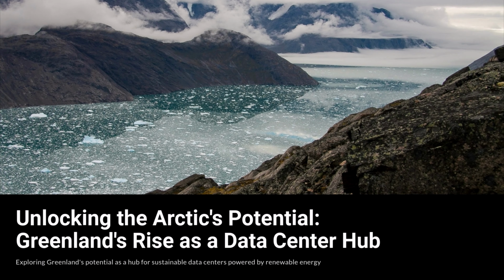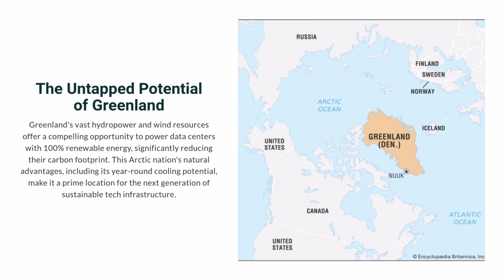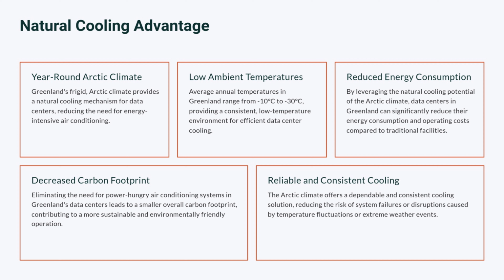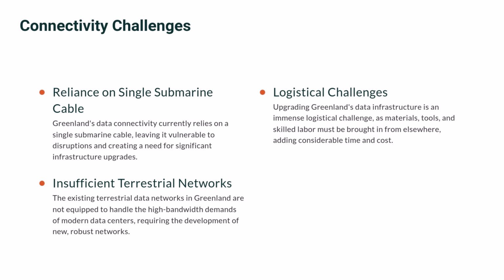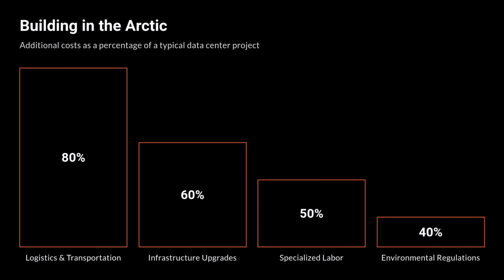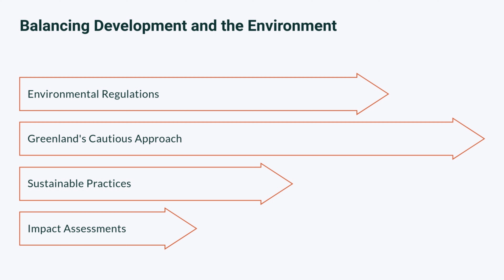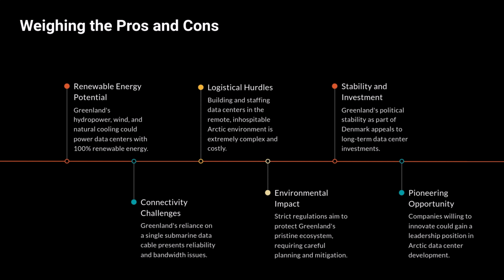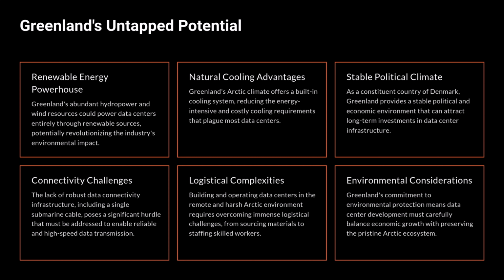Greenland Rising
Greenland’s unique renewable energy potential and cold climate provide a strong foundation for considering it as a future site for super-large data centers. However, the challenges posed by infrastructure requirements, high costs, limited workforce, and connectivity issues make it unlikely that Greenland will become a major data center hub in the short term.

For companies or government entities willing to make significant upfront investments, Greenland could eventually become viable, particularly for projects with a long-term view and a focus on sustainability. In the meantime, though, countries like Iceland, Norway, and Sweden, with established infrastructure and better connectivity, remain more practical choices for hosting super-large data centers.